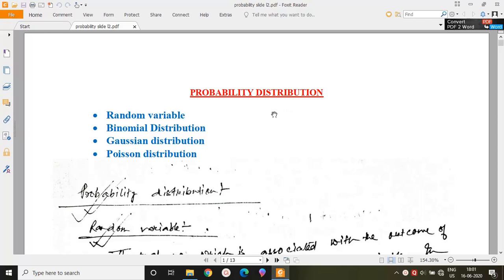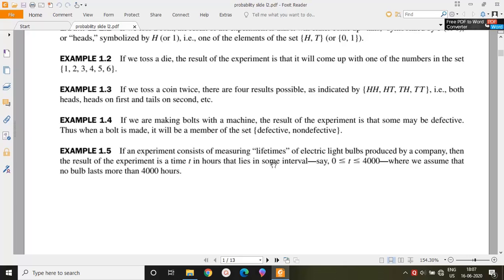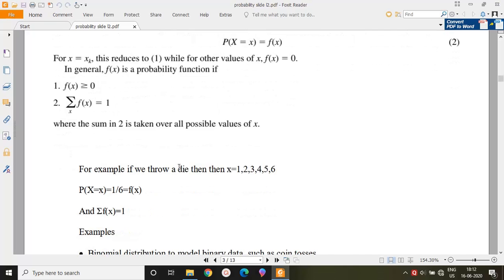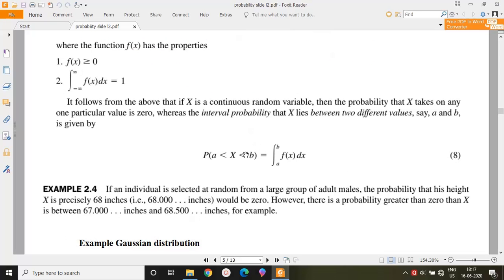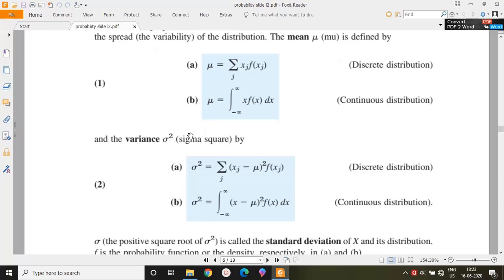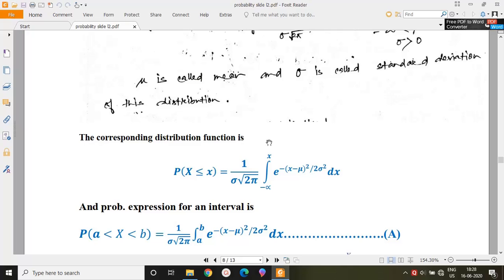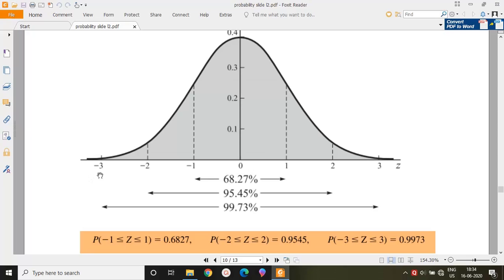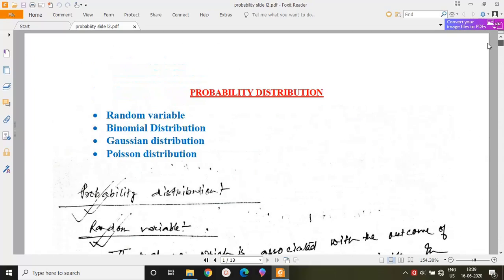Semester IV/4.1/Probability theory Lecture-3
This video explains Probability distributions -Gaussian distribution, binomial distribution and Poisson distribution.